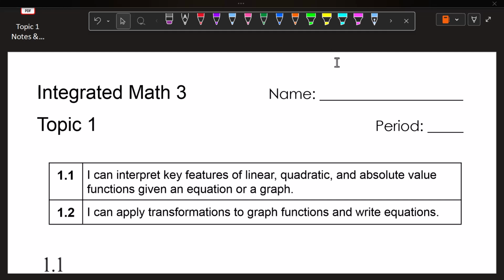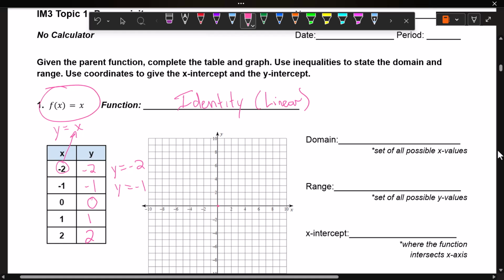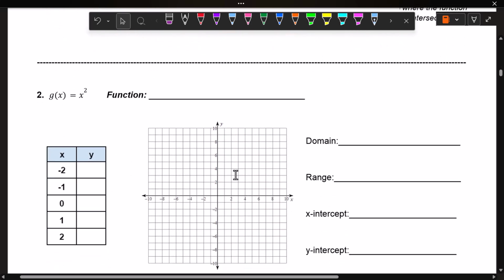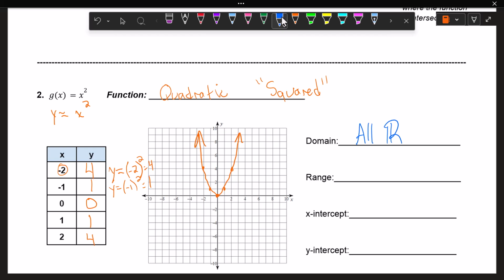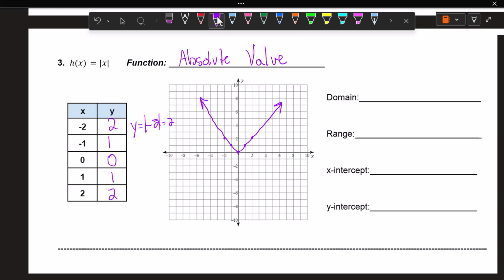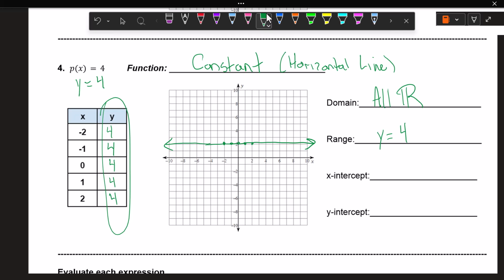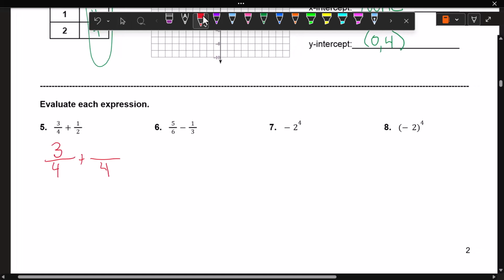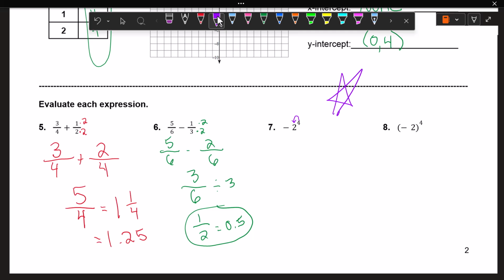Into to Topic 1